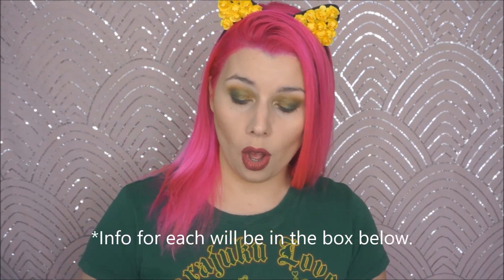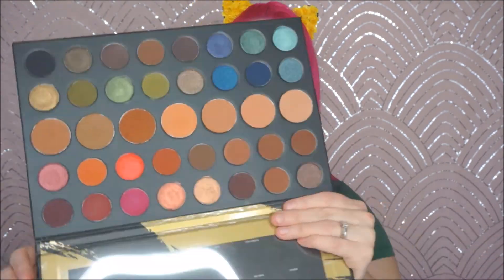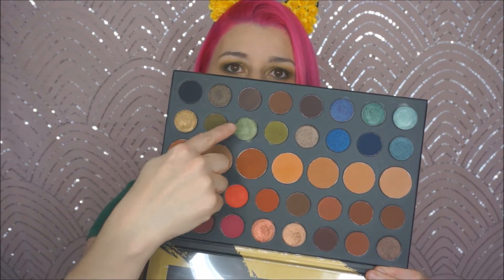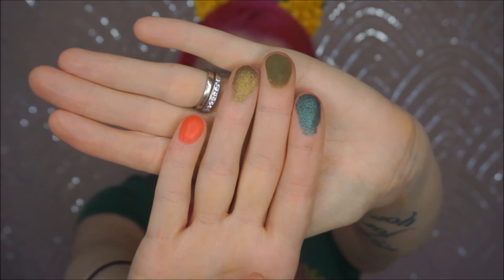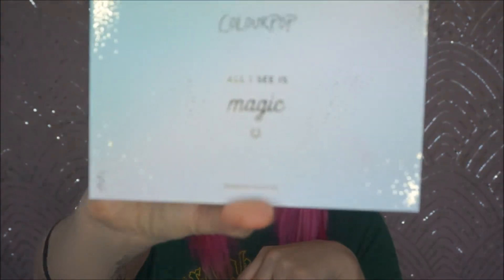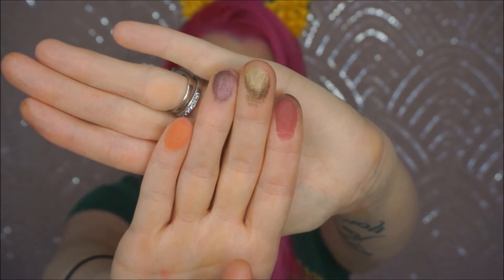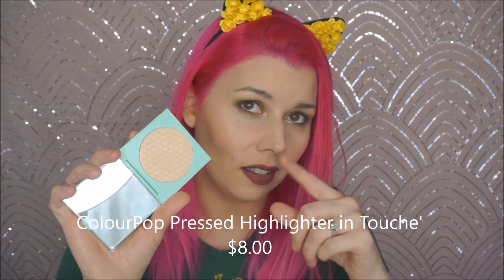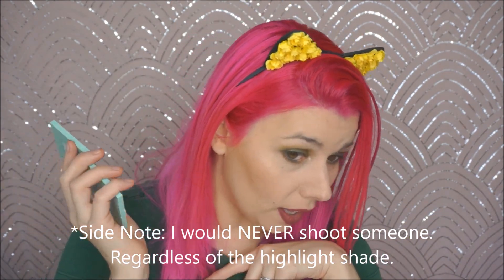New Palettes from Morphe and ColourPop: HOT or NOT?